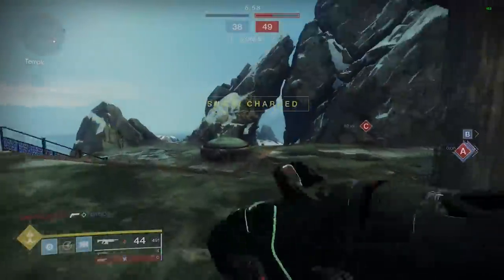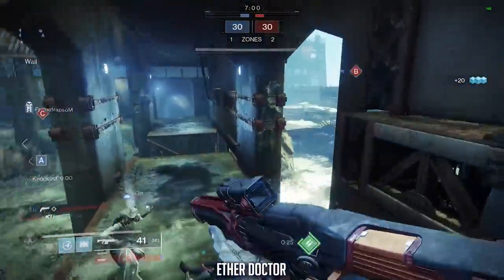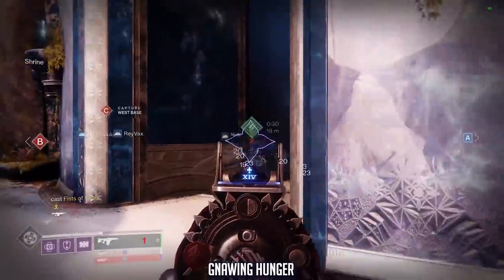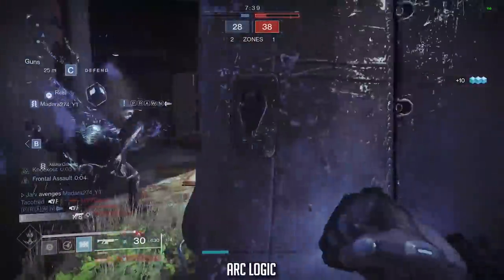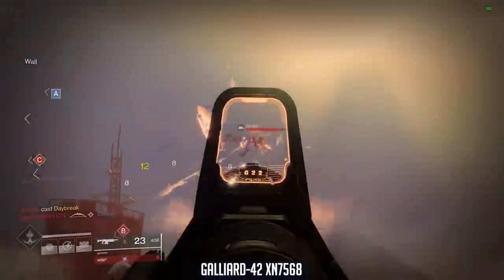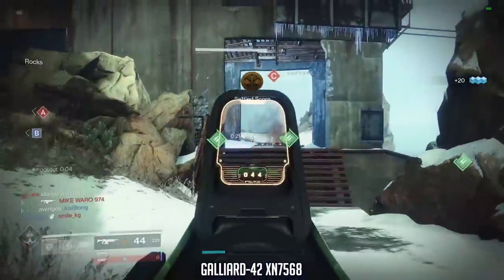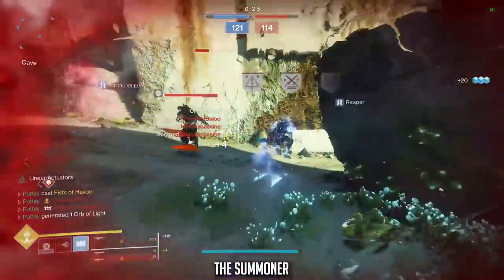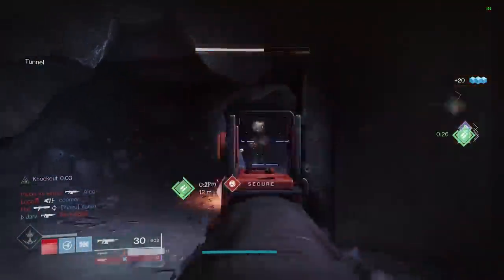Destiny 2 | BEST AUTO RIFLES in Season of the Worthy! Post 2.8.1.1 Update & Hard Light Nerf!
LINKS